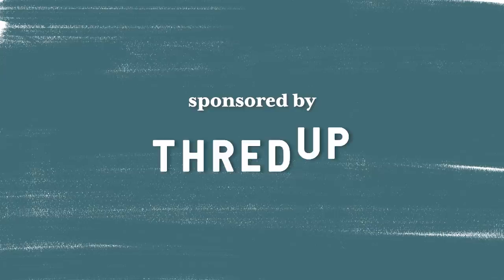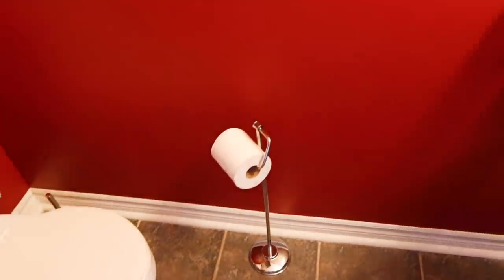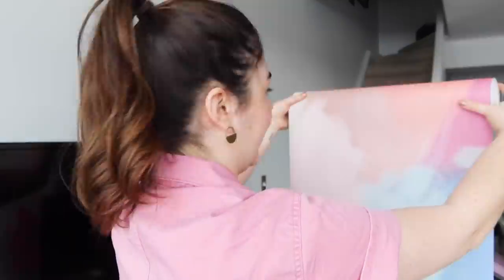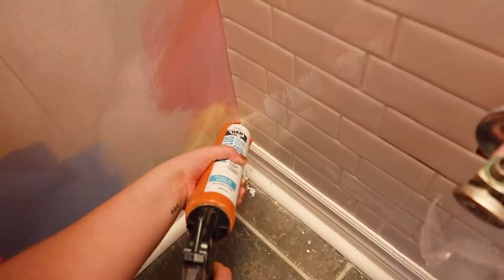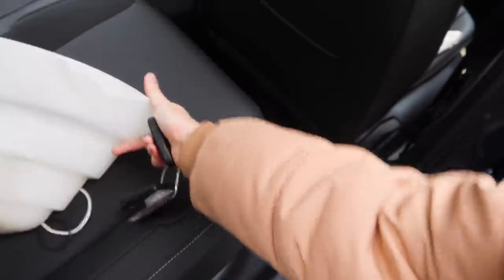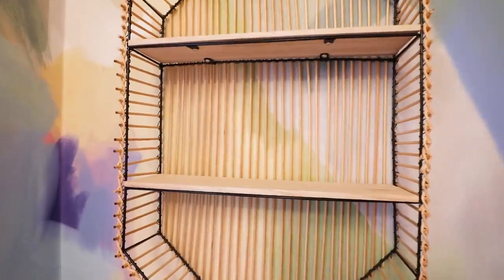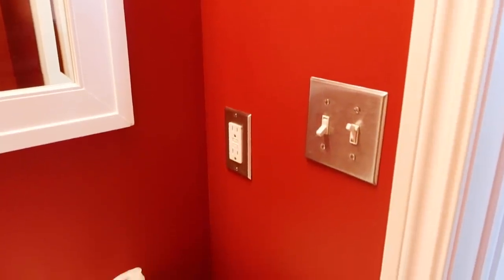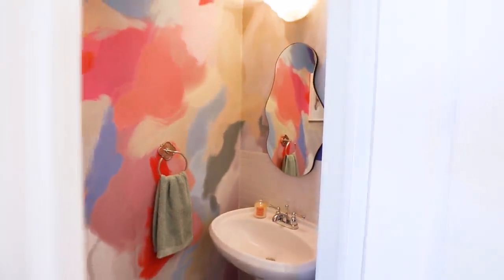*EXTREME* Small Bathroom Makeover! | Bold & Colourful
Hey guys! I'm Alexandra Gater and I show you how to do rental-friendly upgrades and DIY projects on a budget. Today I’m transforming a tiny bathroom and turning into a bright and colourful space. In this video, I show you how to transform a tiny bathroom and fill it with colour and bold accessories.

GET IN TOUCH:
Alexandra Gater
Toronto, ON
M5S 3C9